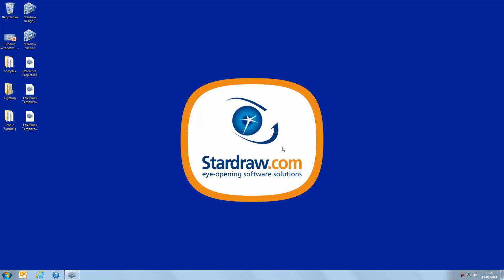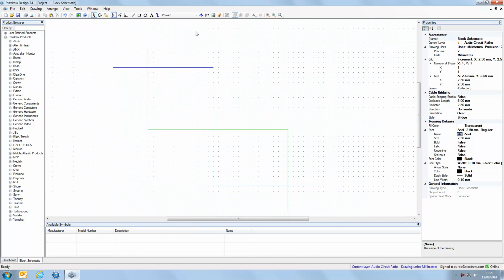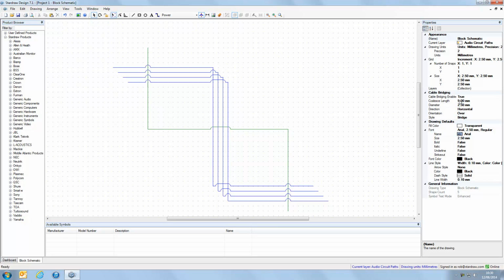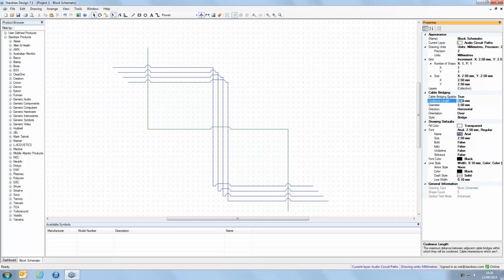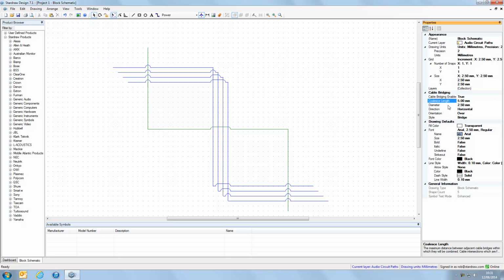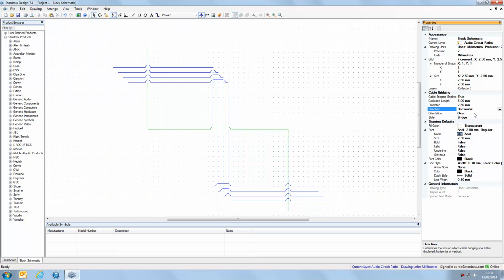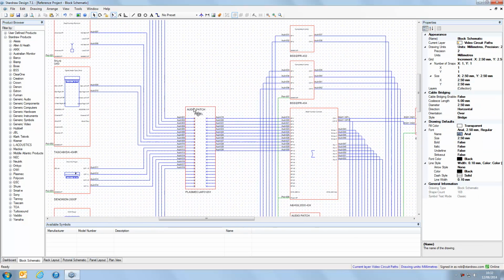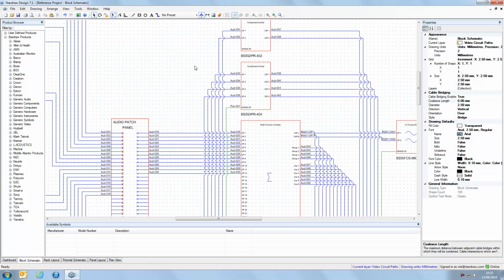Cable Bridges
A walkthrough of the Cable Bridges feature, new to Stardraw Design 7.1 and a much-requested and popular addition to the leading design/documentation software for professional AV systems integrators.